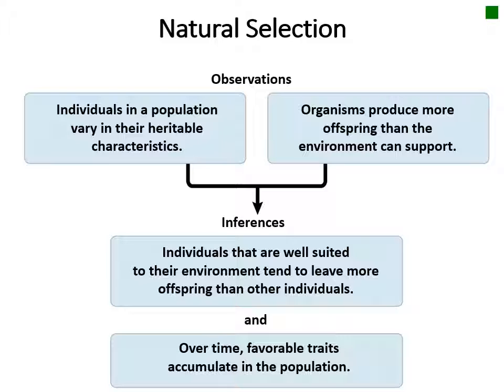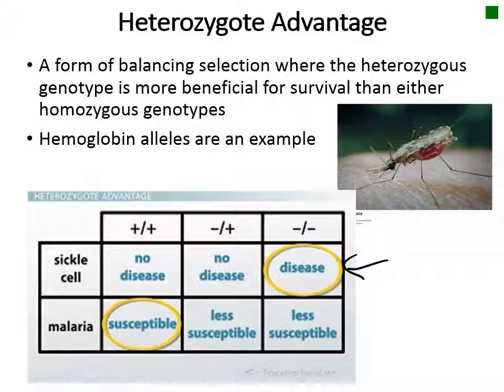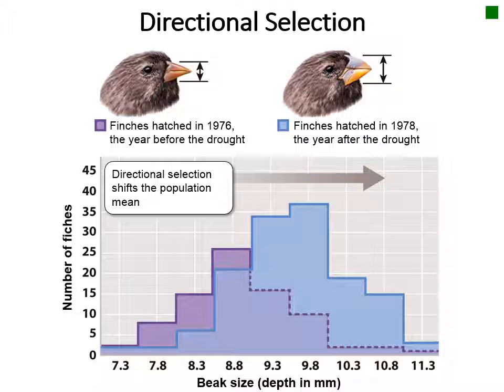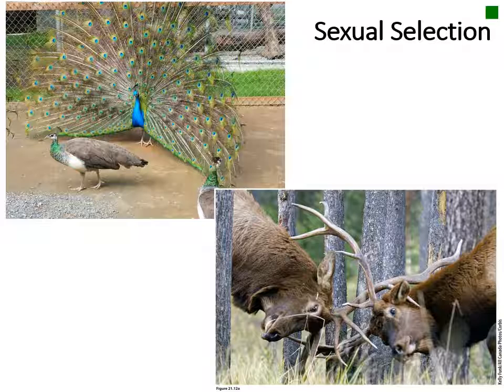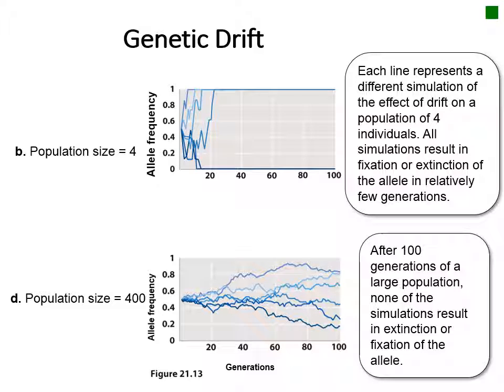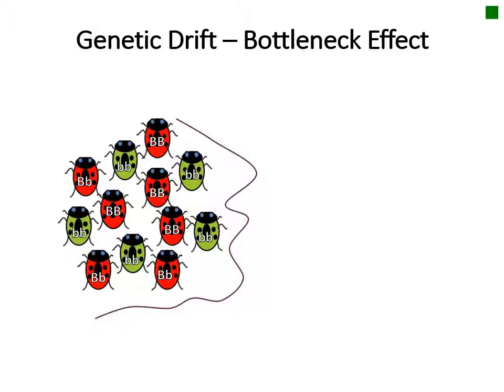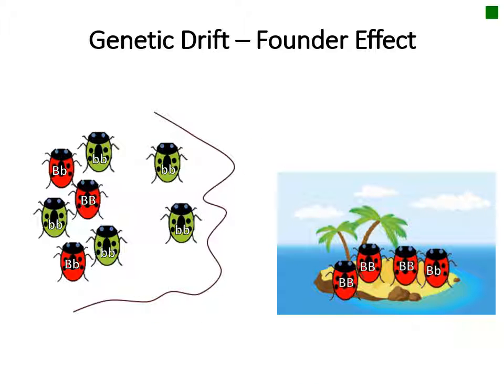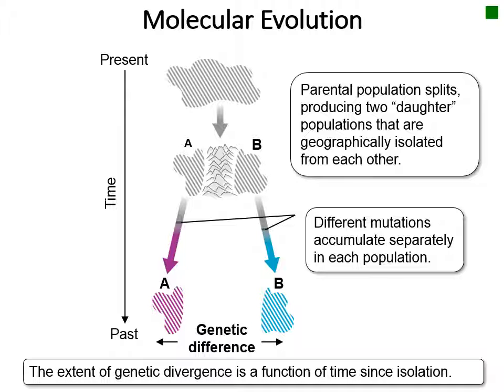Chapter 20 Natural Selection